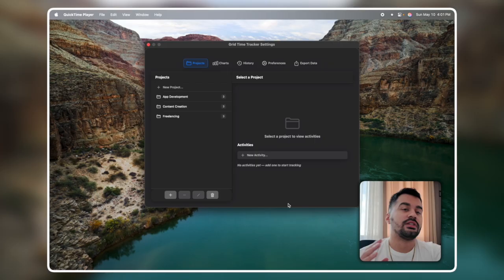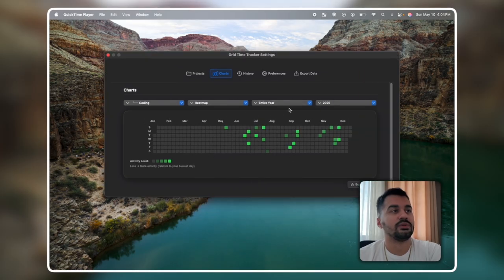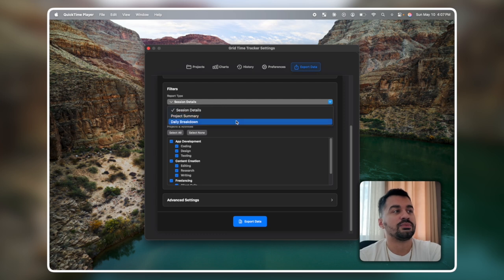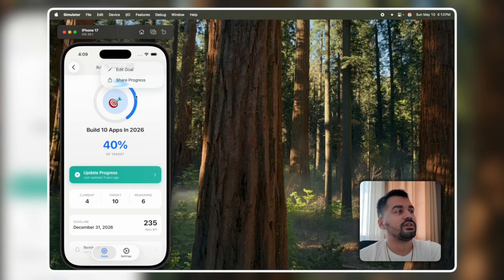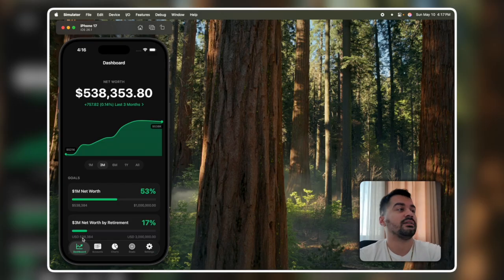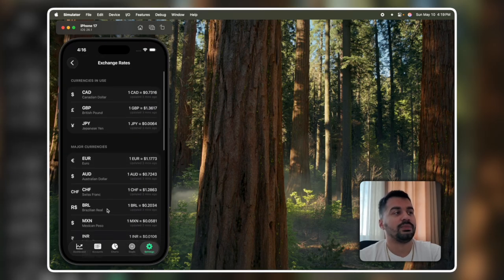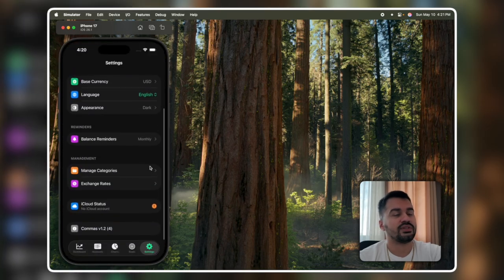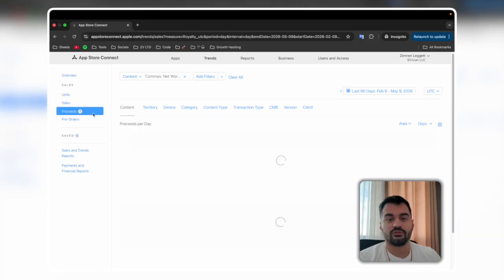I Built 4 Apps in 4 Months with Claude - Here's What Happened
Four months into my challenge of building 12 apps in 12 months using Claude. Here's everything I've shipped so far, and what happened with each one.

The apps:

📊 Grid Time Tracker - A time tracker that lives in your Mac menu bar

🎯 GoalBar - A simple, dedicated home for your goals on iPhone

💰 Commas - A net worth tracker for iPhone that visualizes your wealth over time

🤫 App #4 - A secret software I built and sold to an agency I work with. Can't show this one, but I talk about it in the video.